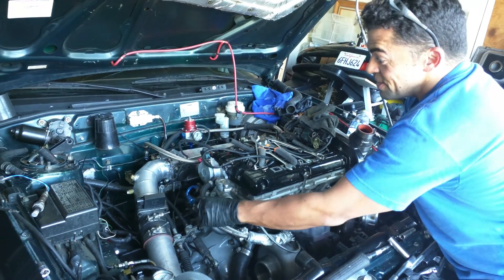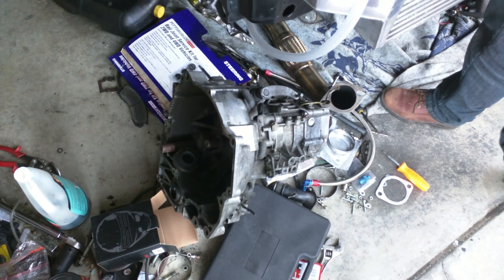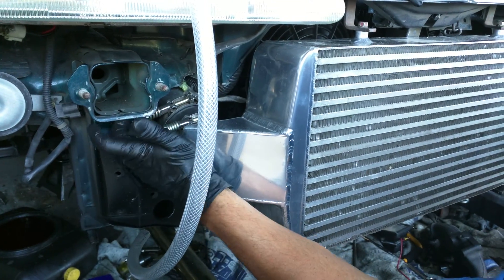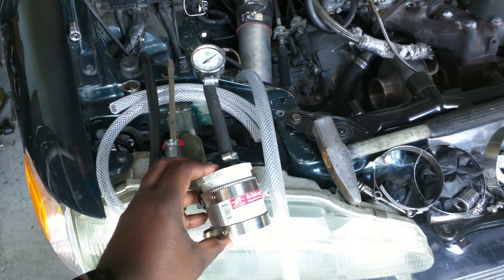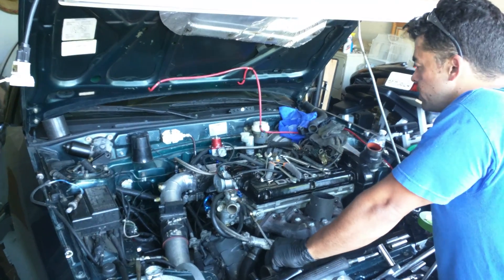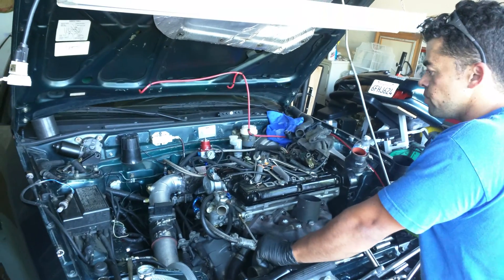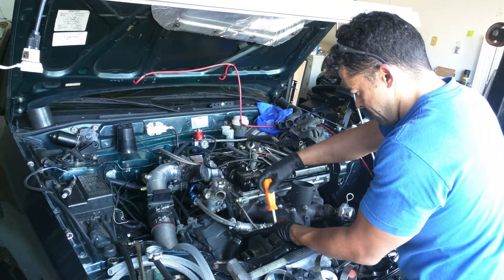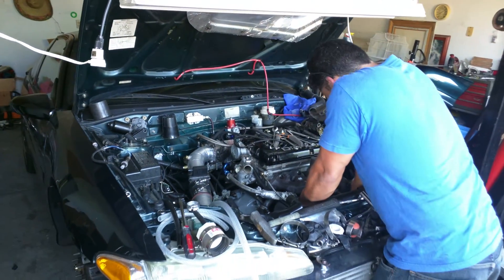タリー 1994 Eagle Talon TSI AWD Almost There 20150417